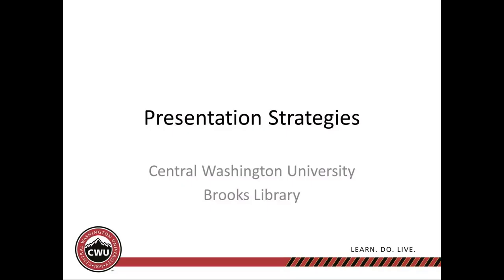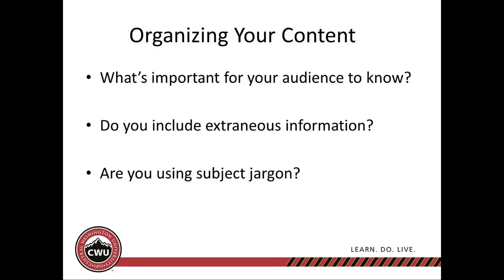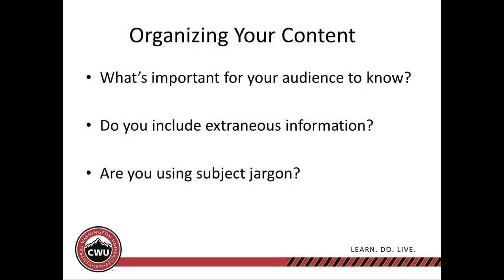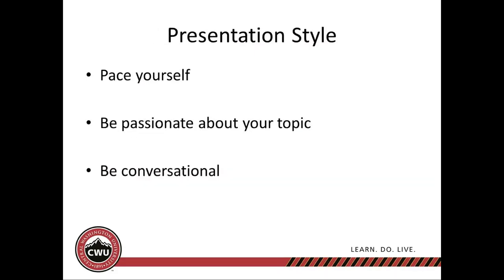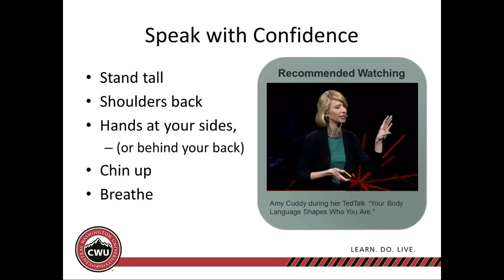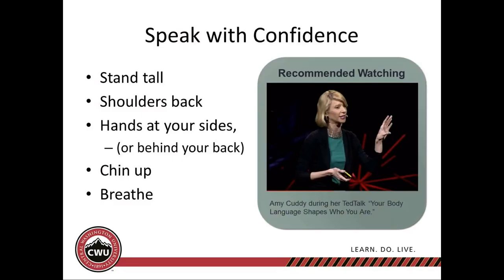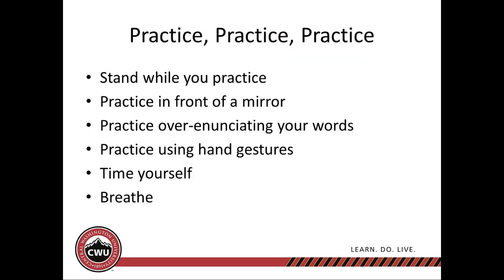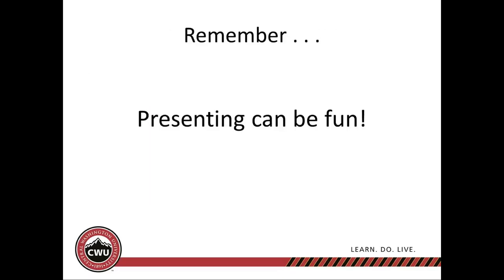Presentation Strategies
This video discusses simple tips for crafting and improving your presentations.